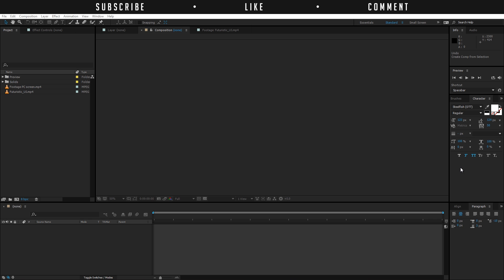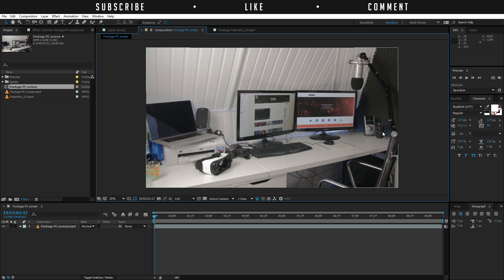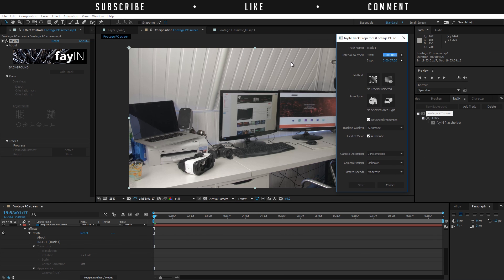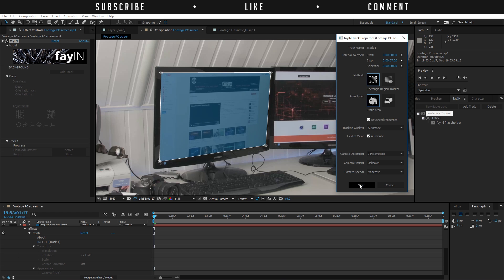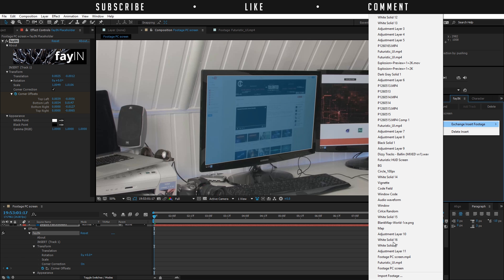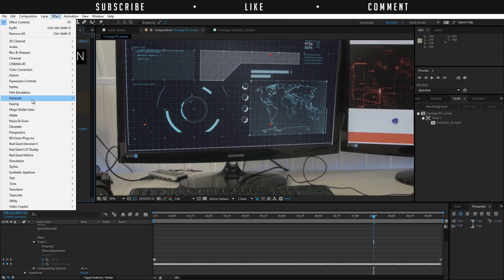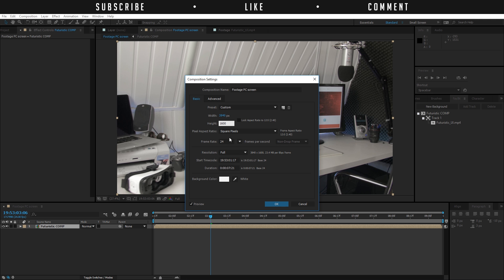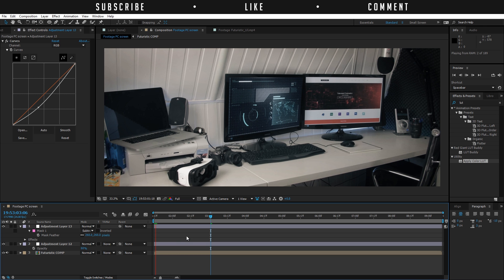How to Track and Replace your PC Screen with FayIN in After Effects - TUTORIAL (Part 2)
In this tutorial I will teach you how to track footage onto a computer screen using the tracking plug-in FayIN in Adobe After Effects.

► FayIN Website - No longer available to download because Facebook acquired them in August 2017.

Host & Creator
Ignace Aleya